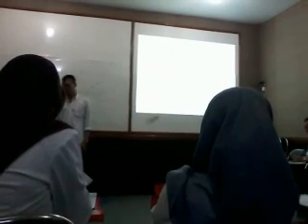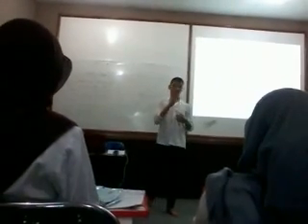Microteaching Indra 2